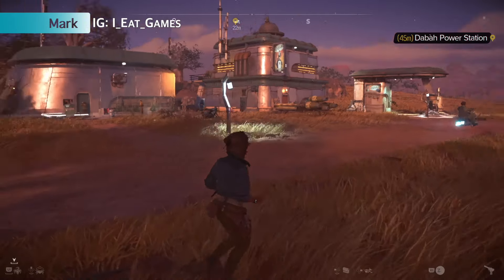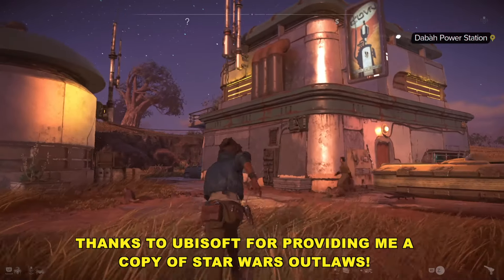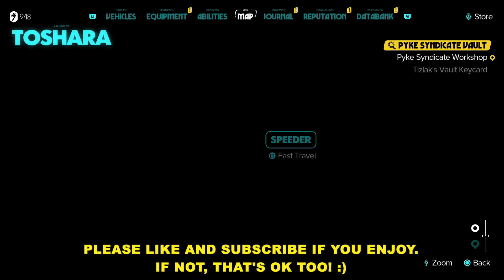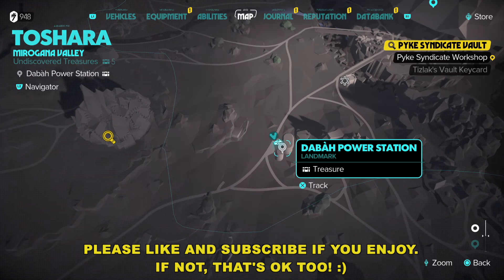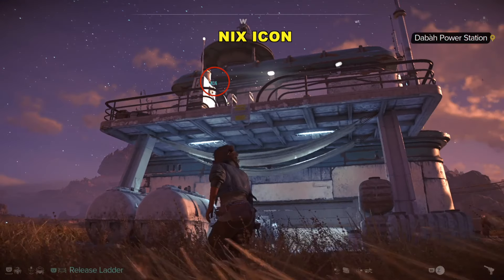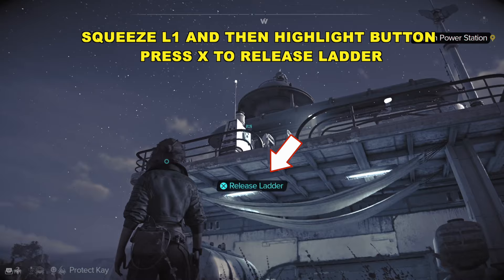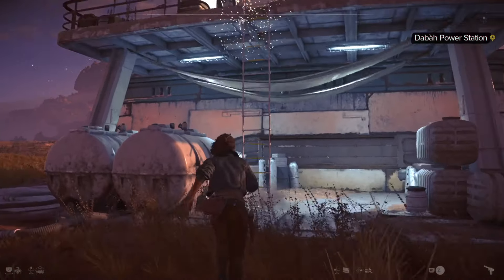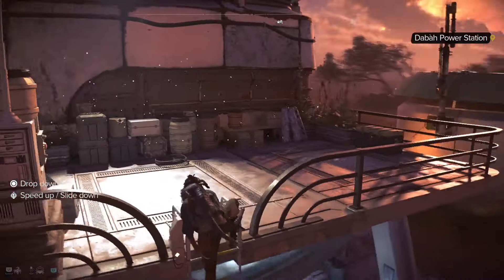Star Wars Outlaws: Dabah Power Station Treasure (Toshara)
SIMPLE EASY TO USE GUIDE! The Dabah Power Station Treasures is one of the fist you'll come across. I'll show you how to quickly access the ladder to the second floor and get it. Loot: Commander Paint Job

I have partnered with Ubisoft to produce this content.